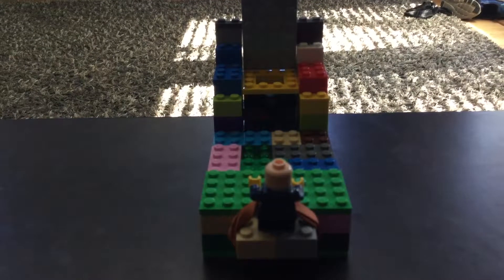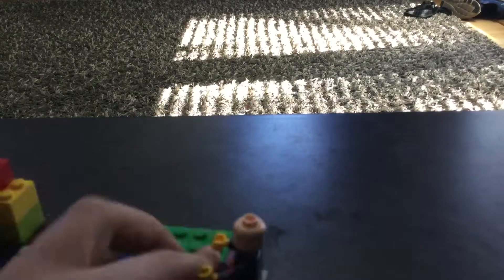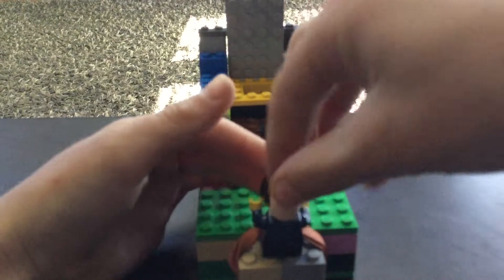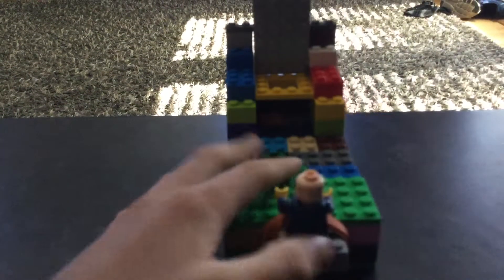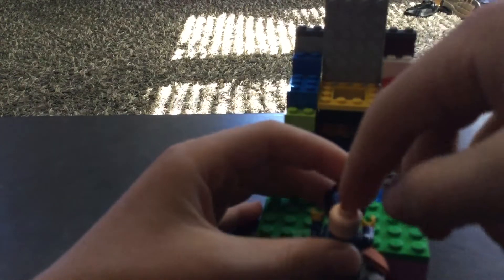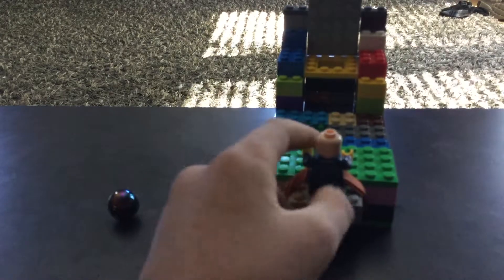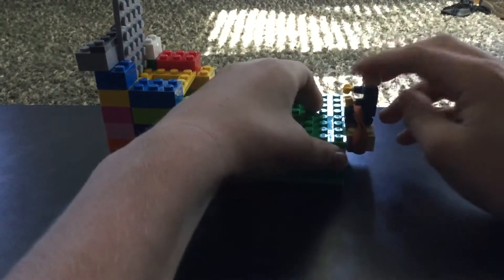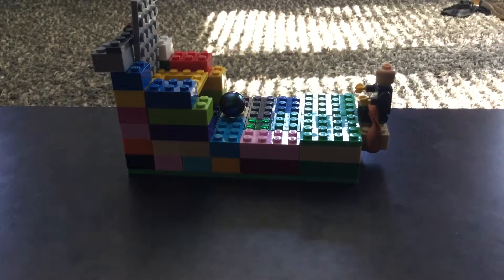Lego basketball 🏀 machine